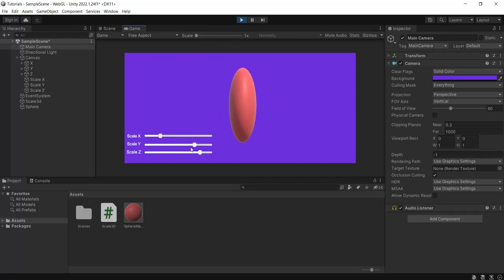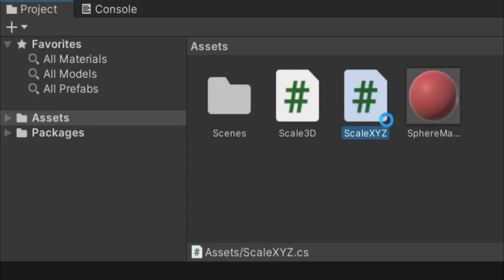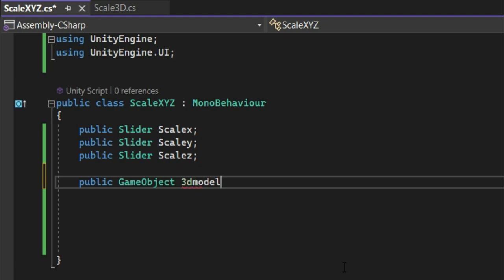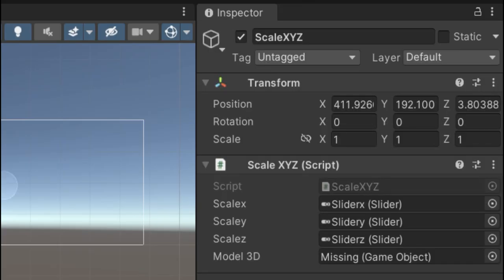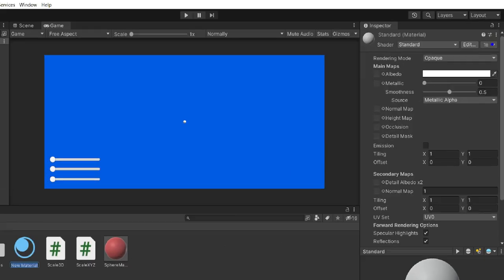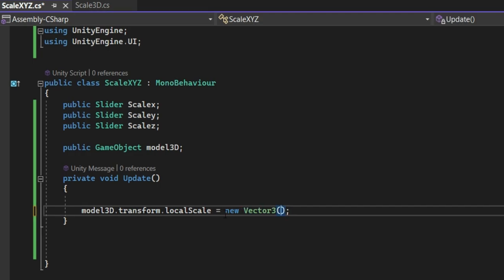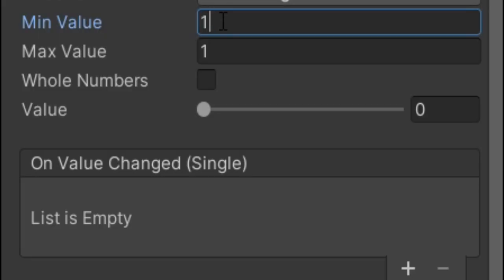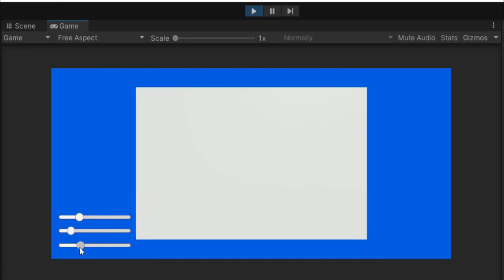Unity C# Tutorial 3D Modeling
In this Unity C# tutorial we are going to learn how to scale a game object in x,y,z direction in the game mode. we will use 3 ui sliders to scale the game object.